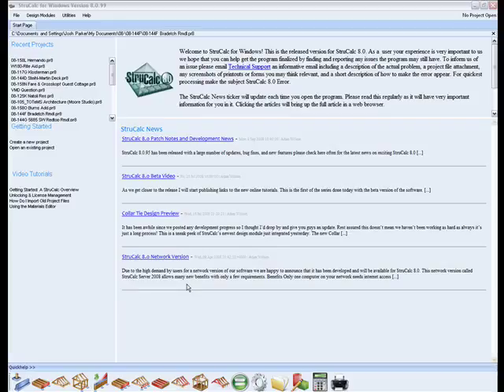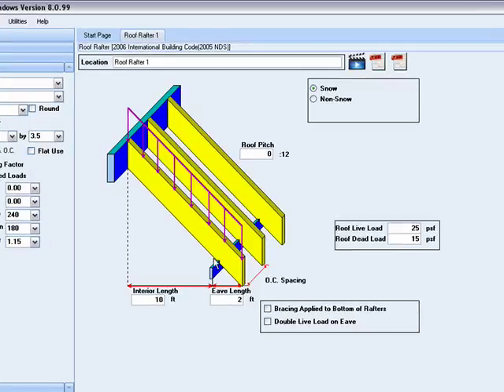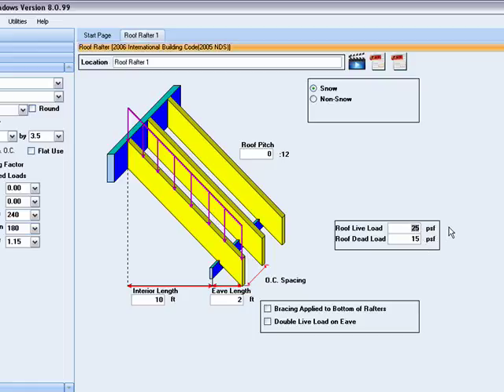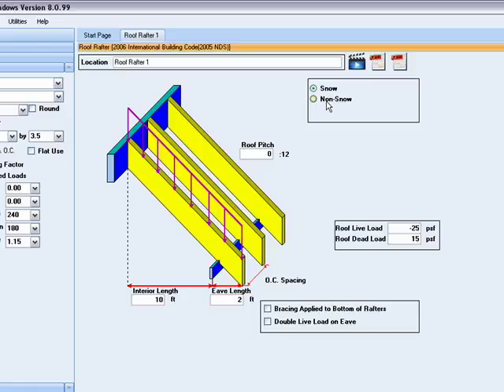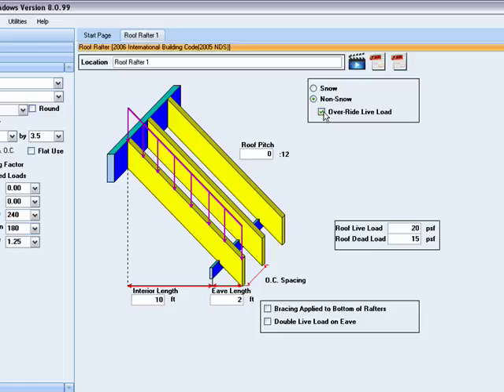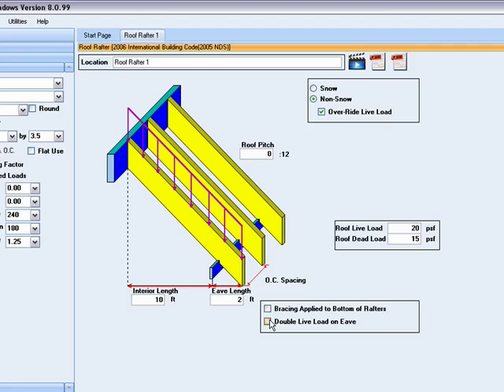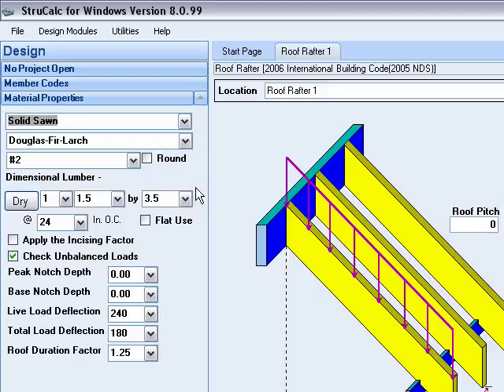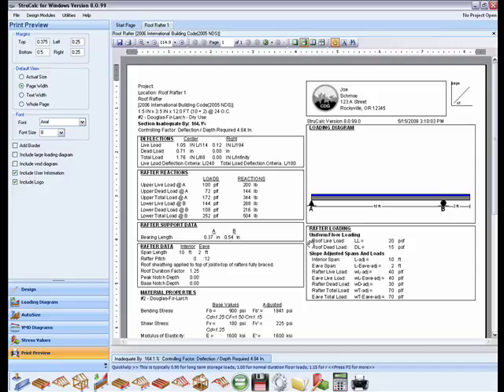Roof Rafter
StruCalc Roof Rafter